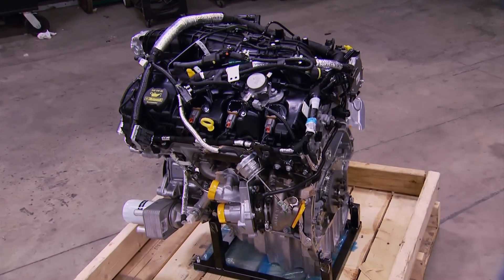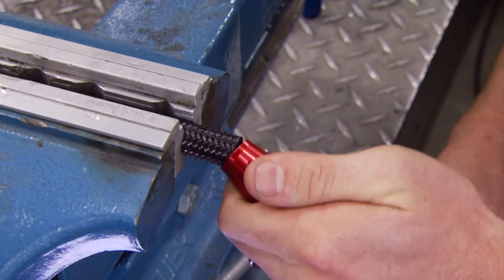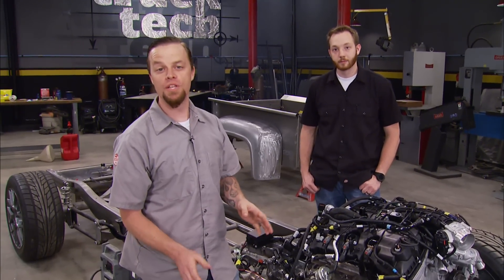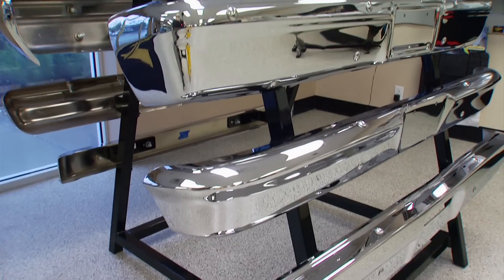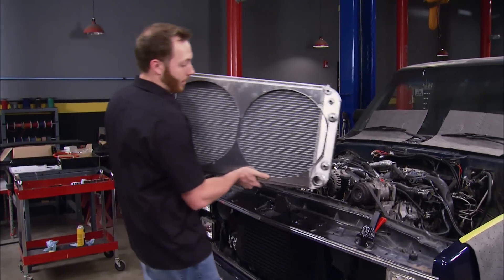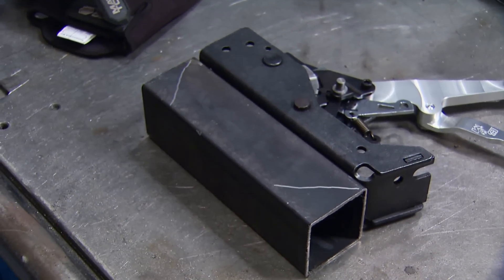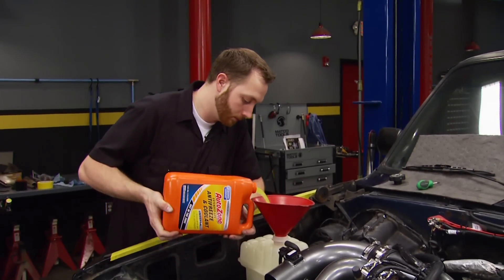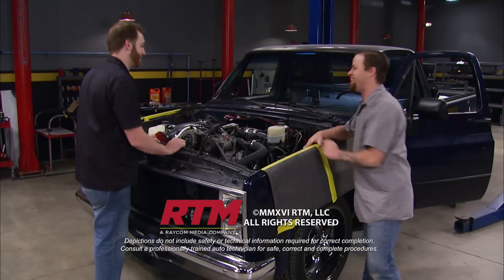'55 Ford F100 Build / '87 Chevy R10 Duramax Diesel Swap - Truck Tech S3, E1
On this episode of Truck tech, LT and Jeremy fire up an EcoBoost in bare chassis & custom plumb a Duramax cooling system. Truck Tech works on Project Basket Case (1955 Ford F100) and Project NighTrain (1987 Chevrolet R10 with a Duramax Diesel Swap).

PARTS USED IN THIS EPISODE:

Earl's Performance Plumbing: Hose, Ultra-Flex 650, Kevlar, Black

Edge Products: Computer Programmer, Evolution CTS, Chevy, GMC, Pickup, SUV, Van, Chevy, Small Block, Each

Lizard Skin LLC: Sound Control, Advanced Water-based Composition of a High-grade Acrylic, Spray-on, Black, 2 gallon, Each

Lizard Skin LLC: SuperPro Spray Gun Kits, 32 oz. Canister, 90 Degree Tip, Mixing Paddle, Each

Summit Racing: Mishimoto, Intercooler, R-Line, Aluminum, Black, 3.0 in. Slip Fit Inlet/Outlet, Each

Summit Racing: Automatic Shifter, Winters Sidewinder, Forward Pattern Valve Body, GM, 4L80E, Each

AutoZone: AutoZone / Antifreeze and Coolant

Ford Performance Parts: 3.5L, 365 Horsepower, EcoBoost Crate Engine Kit from Ford Racing

LMC Truck: Molded Carpet-Black

LMC Truck: Dash Cover-Black

LMC Truck: Bench Seat Kit - Vinyl – Black

Matco Tools: 6S 2 BAY Rollaway w/power, 6S 2 Bay 28" Hutch, 6S 28" Side Locker

Performance Rod and Custom, Inc.: Custom built aluminum radiator, shroud, dual IX-30102120 Spal Electric Fans 16"

Pusher Intakes: Custom Intake for LBZ Duramax Diesel